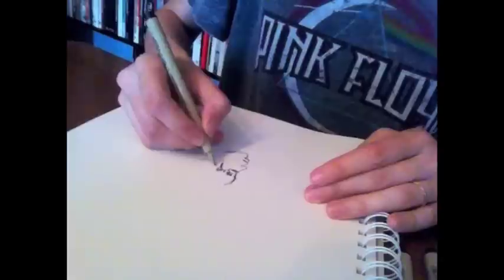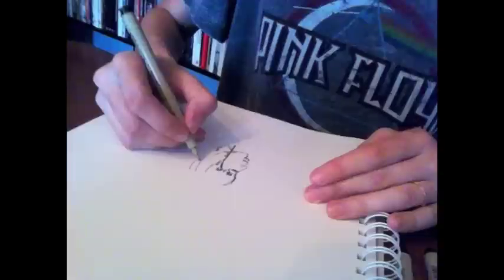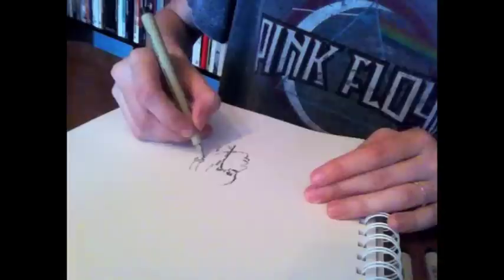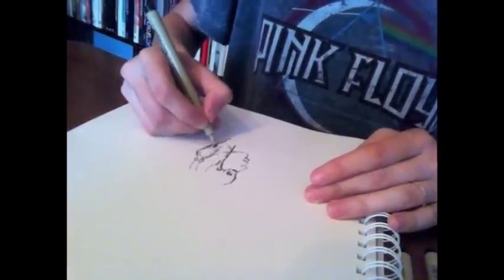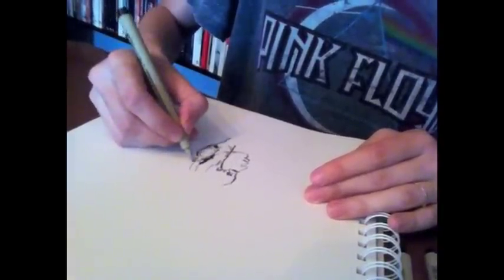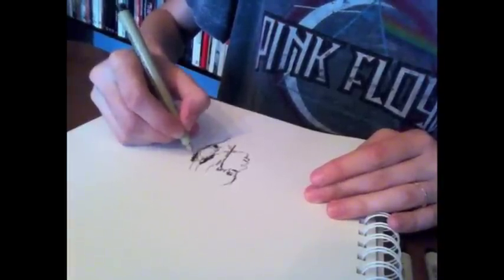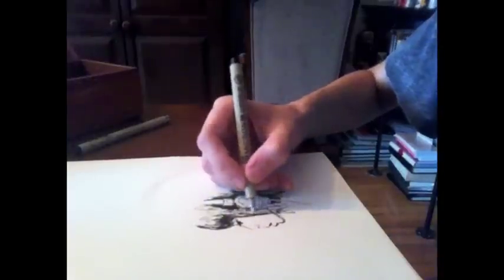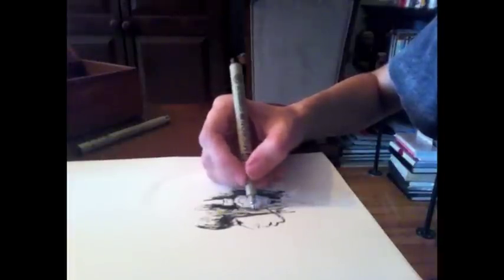truth or dare with crissa-jean chappell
Dare from The Friday Thirteeners: draw a character from your book, NARC (Flux, August 2012).

* Inspired by the Book Bird TV series.